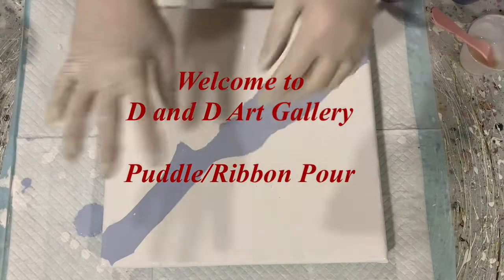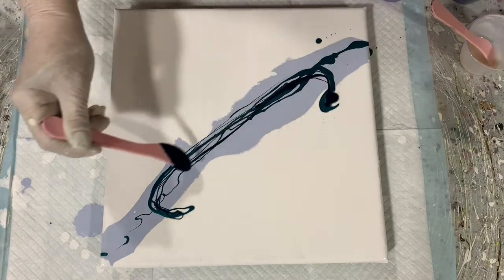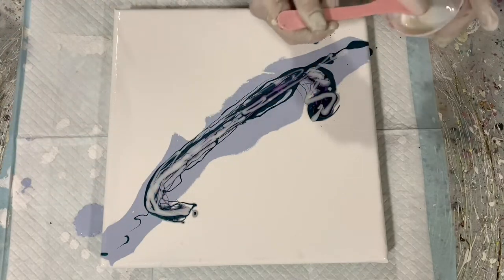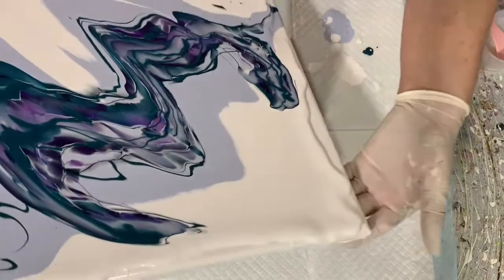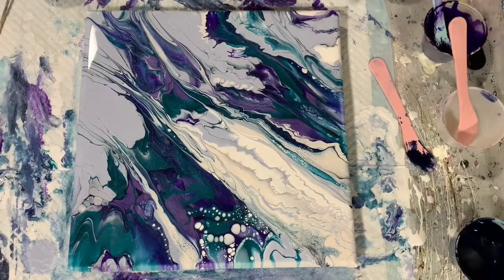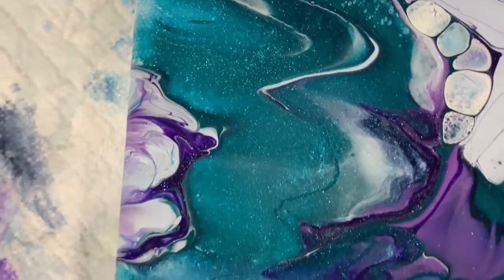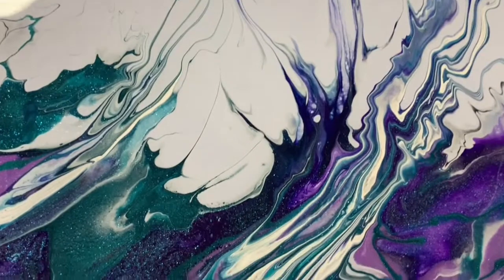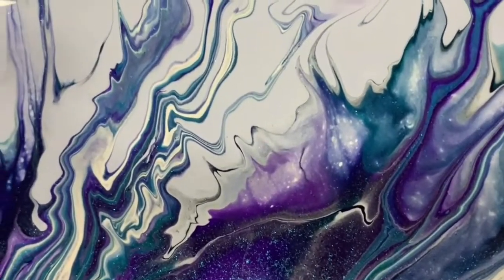(293) Ribbon/puddle pour cloud over acrylic painting with leftover paint. Great beginner tutorial.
Ribbon/puddle pour cloud over acrylic painting with leftover paint.   Great beginner tutorial.  I did a ribbon/puddle pour cloud over acrylic painting on this 12 x 12" canvas using leftover paint. I tilted the canvas, used my palette knives and also a straw to blow out the paints to give more definition and complexity to this colorful painting.  I want to give a shout out to Sara Taylor for inspiring me to do this type of pour. Please visit her channel! This acrylic ribbon/puddle pour cloud over was great fun.

Materials used:  Base coat:  Artist's Loft flow acrylic white and Amsterdam greyish-blue. PM: 3 parts Floetrol: 2 parts paint: 1 part GAC800: 1/2 part Liquitex pouring medium: 1/2 part Dutch Boy Forever acrylic enamel, water to thin.

Paints: Amsterdam ultramarine violet, Amsterdam Expert indigo, Liquitex dioxazine purple, FolkArt DragonFly Glaze violet/blue/green shift. Mysterious - made up of 4 paints (1 part cobalt blue, 1/2 part Pebeo Dyna 357 greenish-blue, 1/2 part FolkArt Colorshift black flash, 1/8-1/4 part Golden phthalo turquoise.  PM: 1 part paint: 1/2 part Floetrol: squirt of Liquitex pouring medium and water to thin.

Cloud colors: Modern Masters rose quartz, Rustoleum metallic accents harbor sky, Liquitex Basics cobalt blue. PM: 1 part Australian Floetrol, touch of satin enamel, 1 part satin house paint and tinted with colored paint. Water to thin.